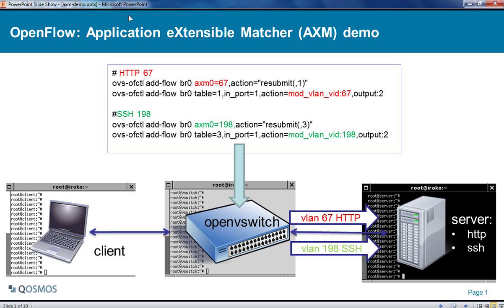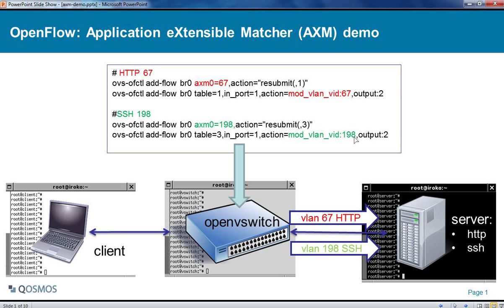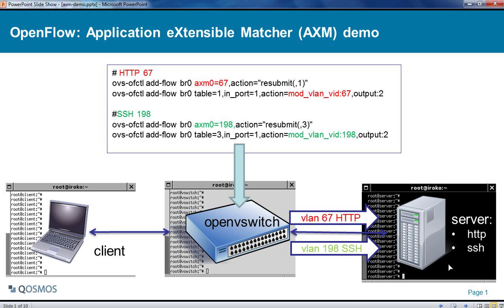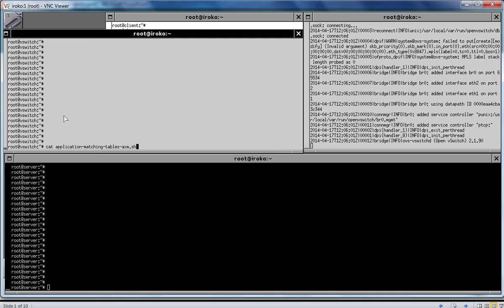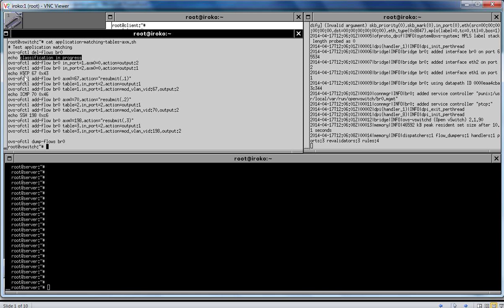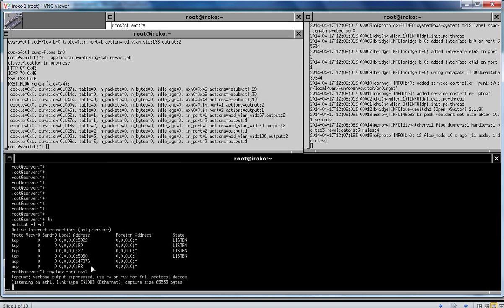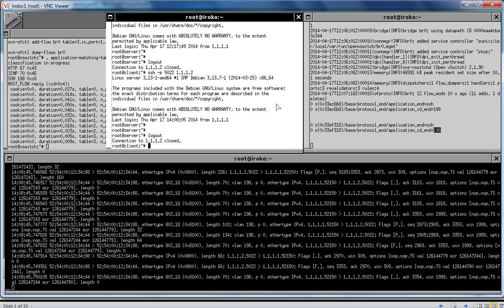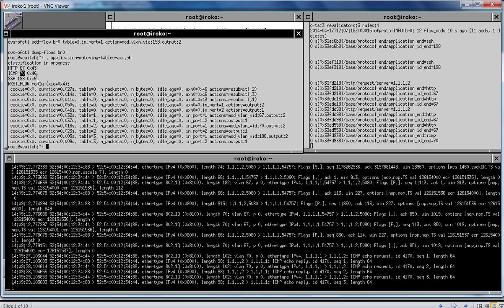OpenFlow Application eXtensible Matchers (AXM)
Demonstration of traffic steering based on application ID, through openvswitch, thanks to DPI engine and OpenFlow AXM. The code is available on openvswitch dev mailing list: don't hesitate to provide your feedback!

Any other use case (L7 firewall, L7 QoS, ..) can be implemented with AXM, this is an addition to OpenFlow: nothing has been removed, all OpenFlow actions and others matchers are available. And you can now write simple and high level matcher, based on application ID.